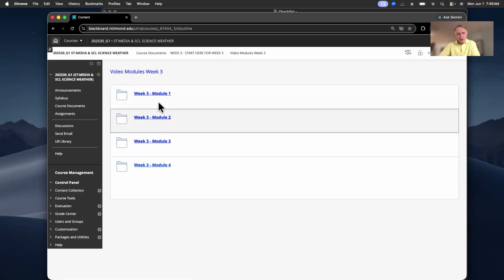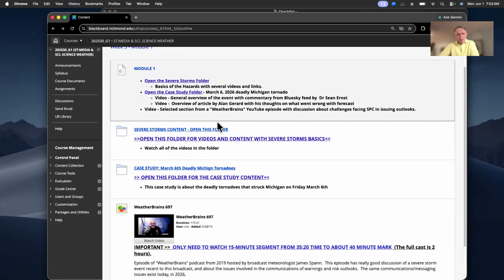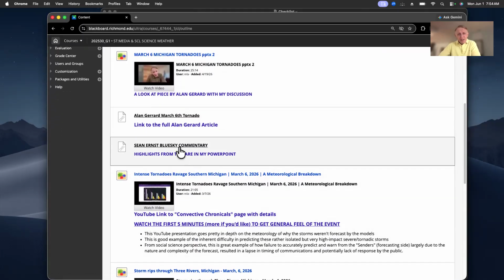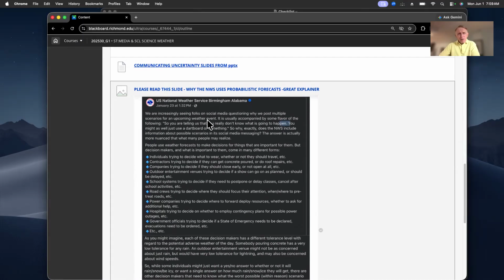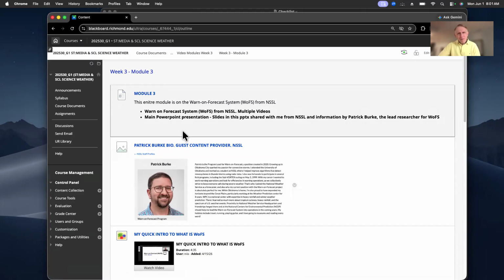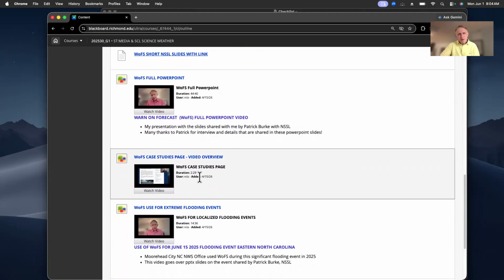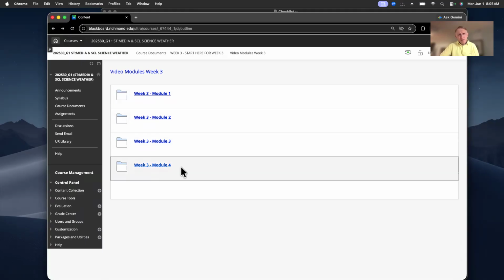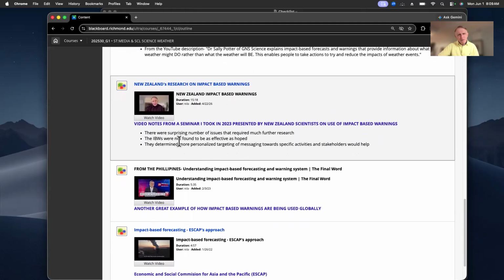WATCH - OVERVIEW OF CONTENT FOR WEEK 3